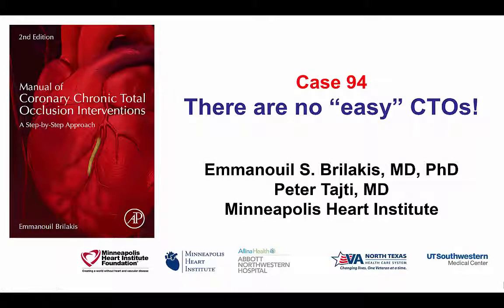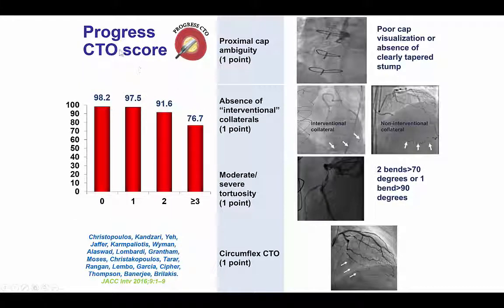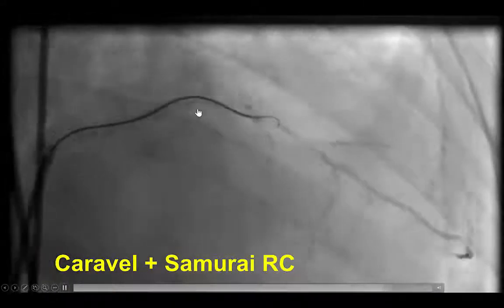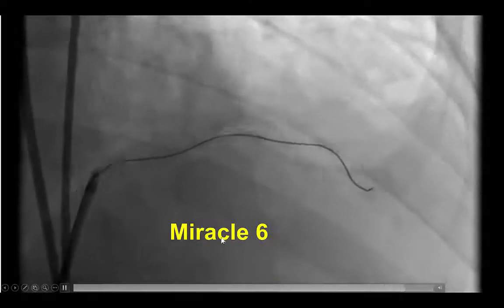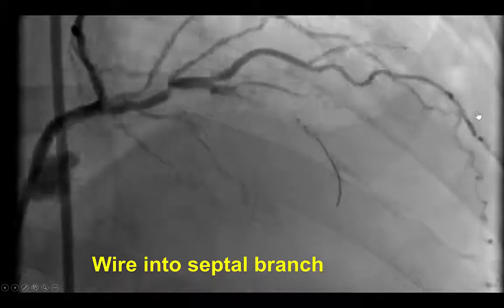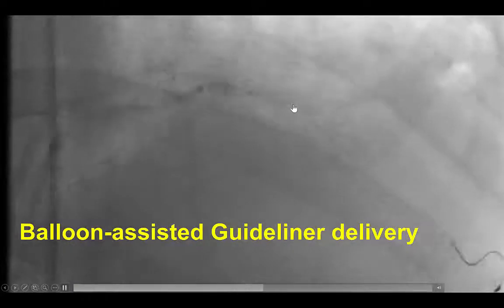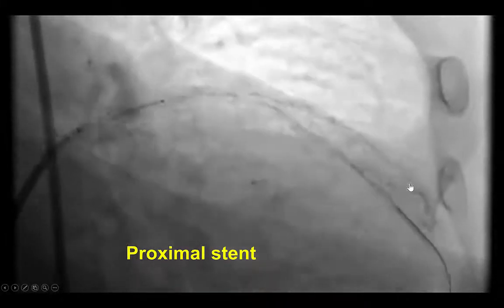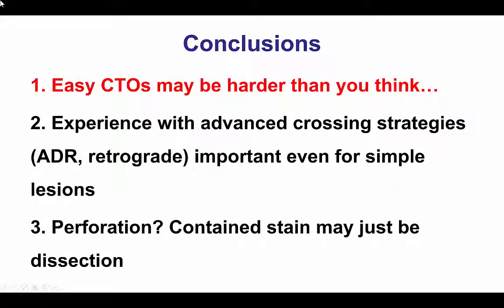Case 94: Manual of CTO Interventions: There are no "simple" CTOs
An attempt was made to cross a mid left anterior descending artery chronic total occlusion. Although the CTO had favorable characteristics (clear tapered proximal cap, short length, good quality distal vessel), antegrade crossing attempts were complicated by contrast "stain", suggestive of perforation. This resolved after proximal balloon inflation. The wire crossed into the subintimal space, re-entry was done using the double-blind stick and swap technique and an excellent result was achieved after stent placement and high-pressure postdilation using IVUS guidance. What appears to be simple, may not always be!